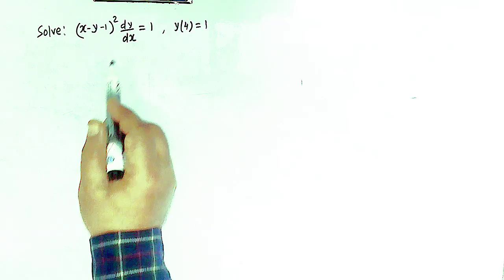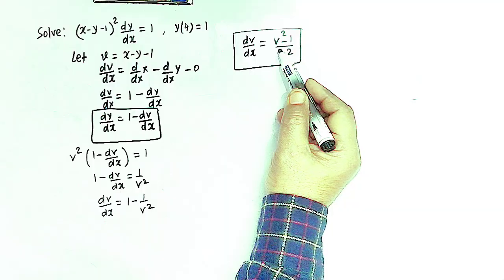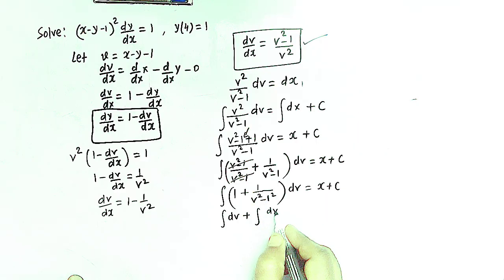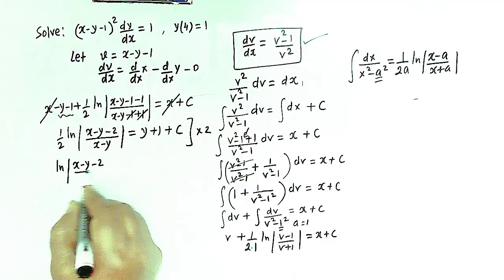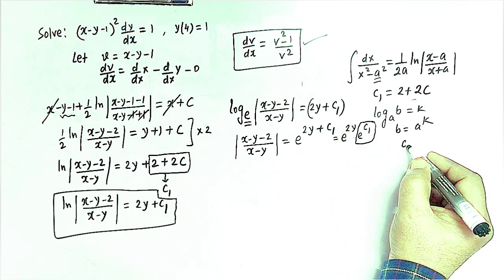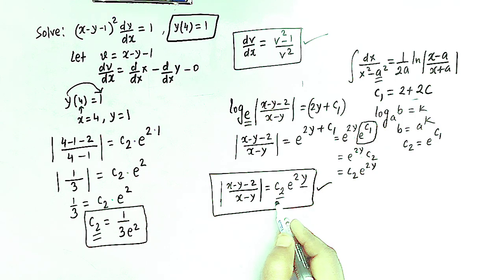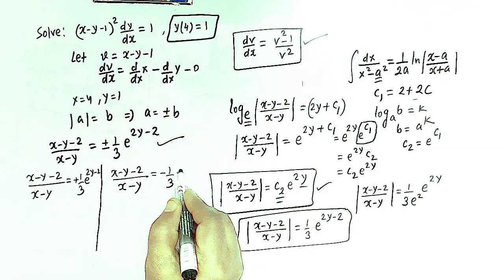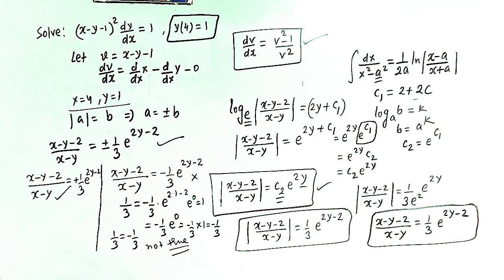|| To solve differential equation reducible to variable separable form ||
To solve differential equations reducible to variable separable form.
Equation of the form:
dy/dx=g(ax+by+c)